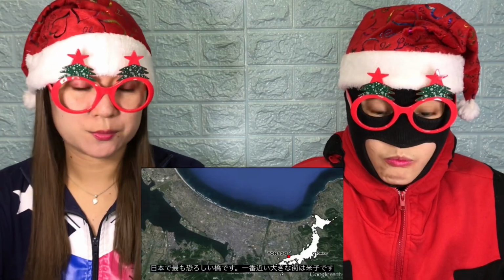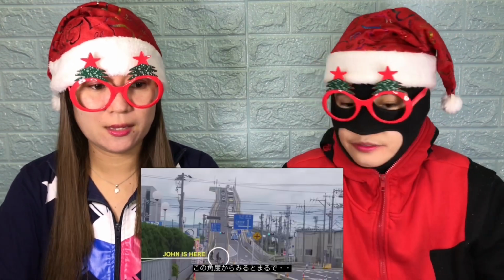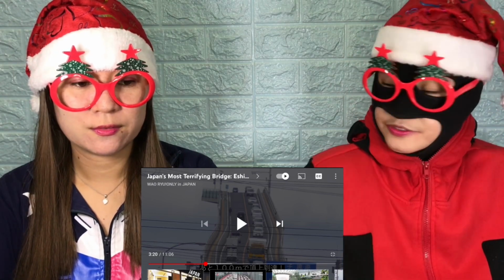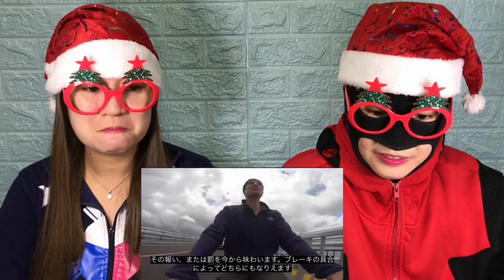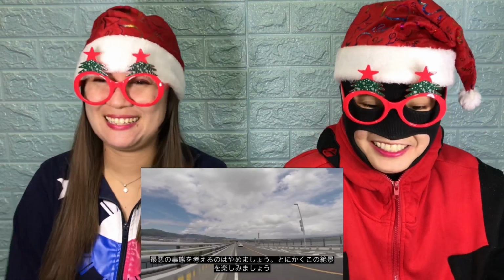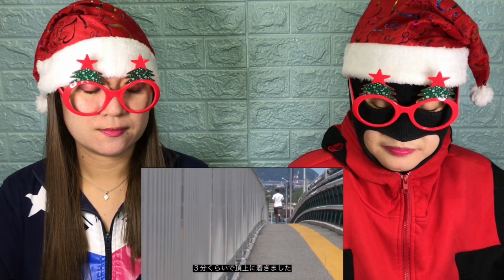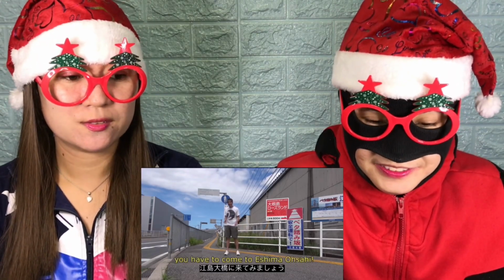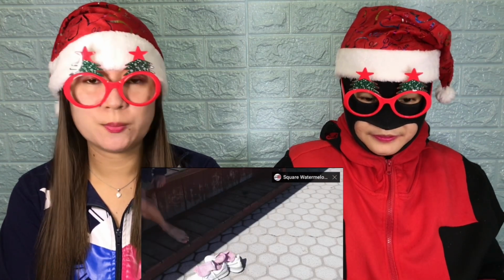日本で最も恐ろしい橋 Eshima Ohashi - Japan’s Most Terrifying Bridge - reaction video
This is a reaction video to 日本で最も恐ろしい橋 Eshima Ohashi - Japan’s Most Terrifying Bridge